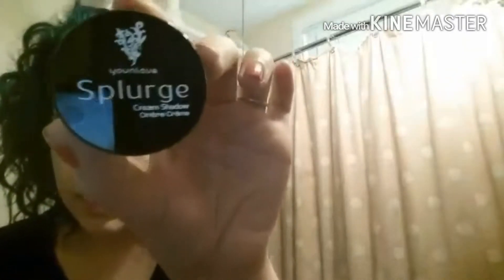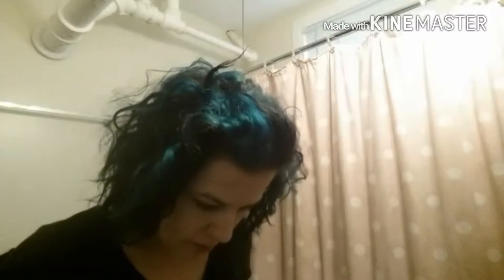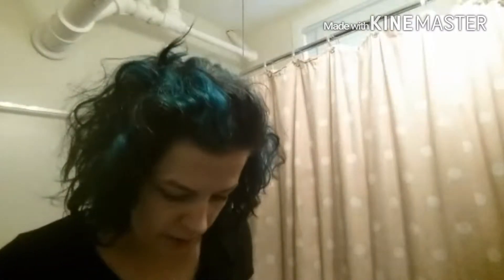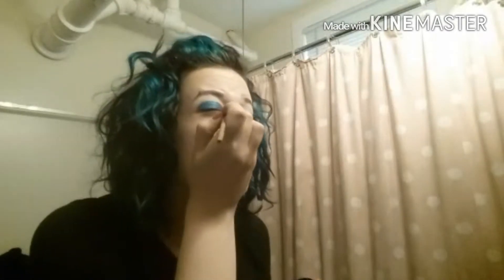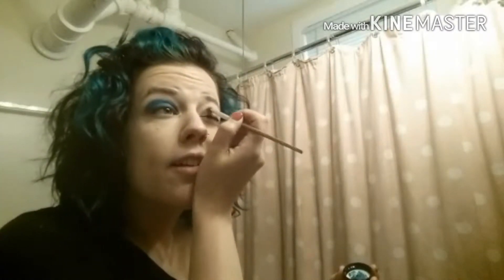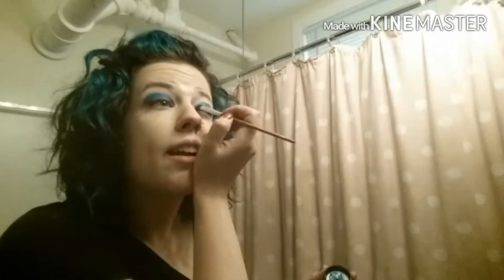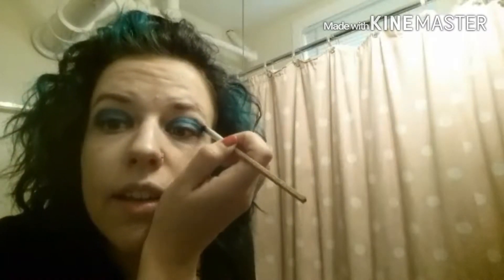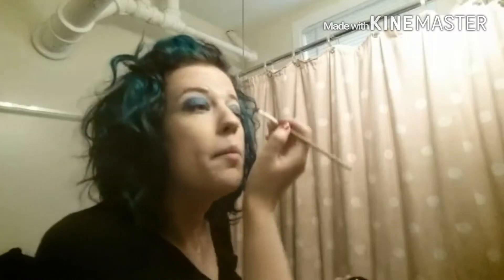Trying Whimsical Splurge Cream Eyeshadow!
I tried on the color Whimsical in Younique's Splurge cream eyeshadow line for the first time - LOVE it! ♡